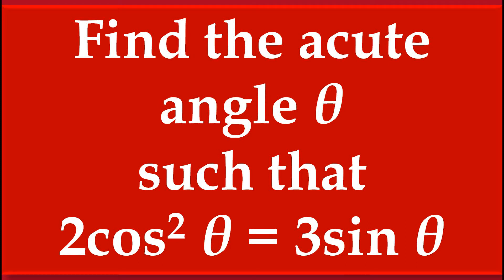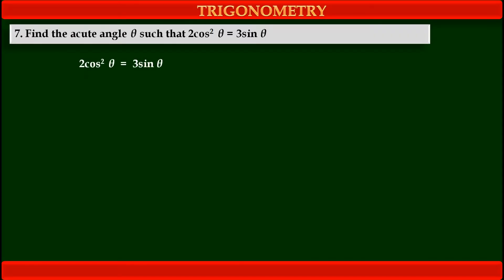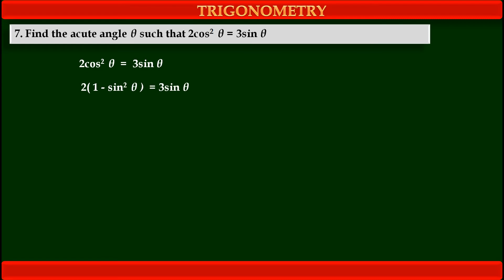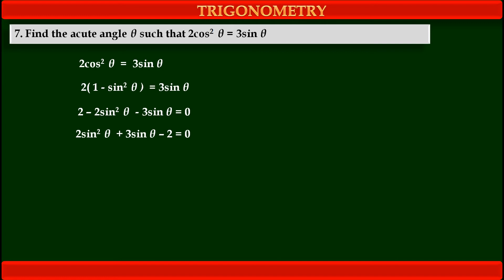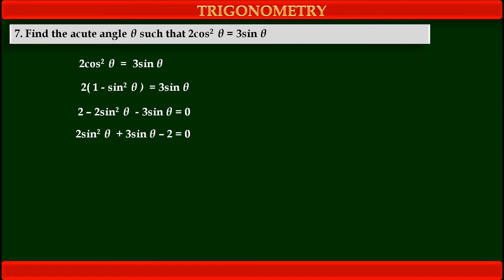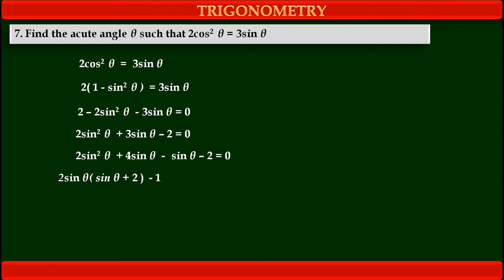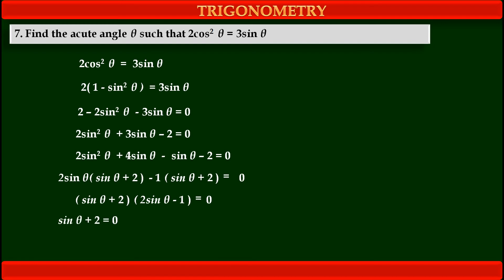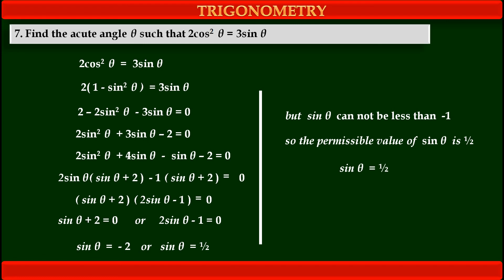CLASS 11: 2.2 (7). Find the acute angle θ such that 2cos2 θ = 3sin θ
We are presenting here a New Concept of  Education, Easy way of self-Study. This is an Audio-Visual  e- Guide, in which we have covered each and every problem, given in Practice set of your  SSC  and  CBSE- NCERT books.       This is useful for the students of SSC board as well as CBSE & ICSE boards as this chapter is common for all.   After each question, three options are given  in the form of YOUTUBE video links  for answer, you have to click on it  :  Link for Fast Track Answer without explanation. Link for Video with English  explanation.Link  for Video with Hindi explanation.            To get AUDIO-VISUAL : Maths e-Guides ( PDF ), send your Name & class by email to or by Whatsapp to 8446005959 ( Please no call, only whatsapp )*** It is free of cost.MATHS : Easy to understand Useful for Class 10, class11, class 12 Diploma Sem1 m1 EngineeringCBSE, ICSE, ISC, SSC, HSC, IGCSE, GCSE, A LEVEL, IBIIT, JEE, CET, UPSC, MPSC